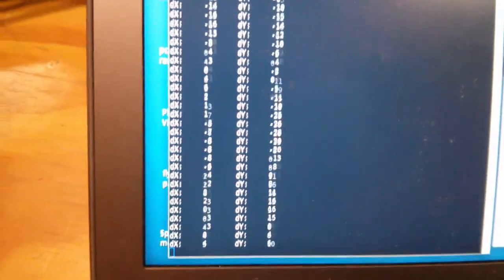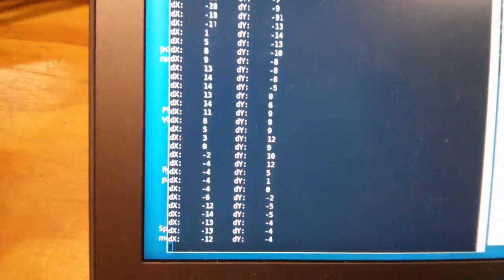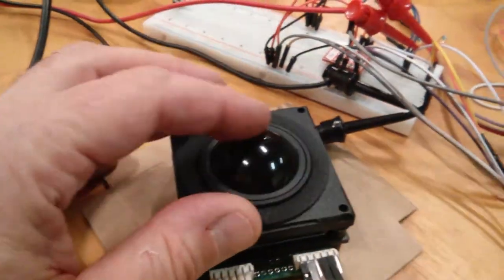PS/2 Protocol on an Oscilloscope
We take a look at the PS/2 mouse protocol on an oscilloscope.

We examine the 5 PS/2 Frames comprising a Polling interaction.
This means:
1. host sends a POLL command :  0xEB
2. PS/2 device replies with an ACK: 0xFA
3. PS/2 device sends 3 payload frames:
   - status frame with buttons pressed, negative and overflow flags
   - delta X since last payload sent
   - delta Y since last payload sent.

The PS/2 device is a Storm-Interfaces trackball.

The python code is running on a micropython board.